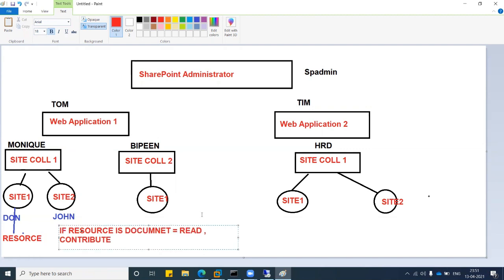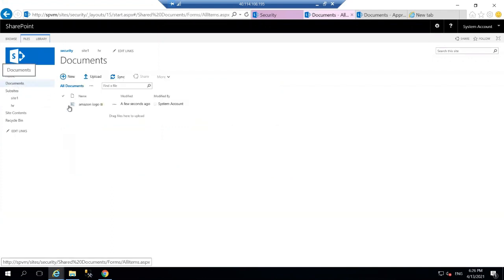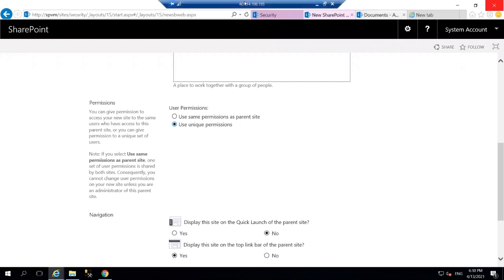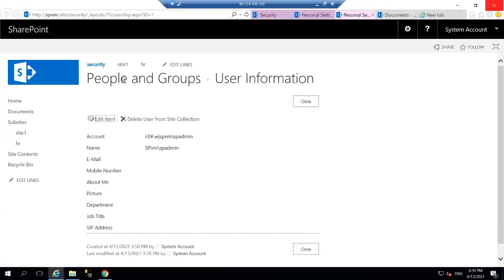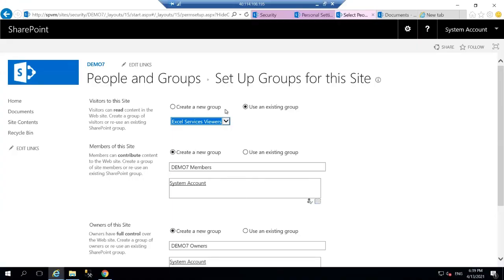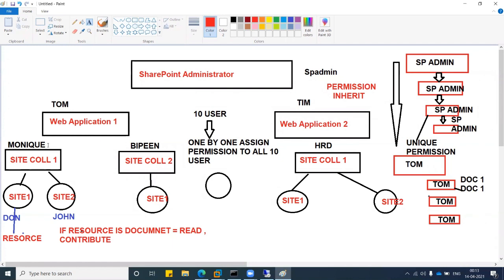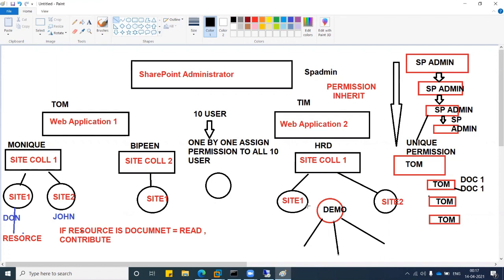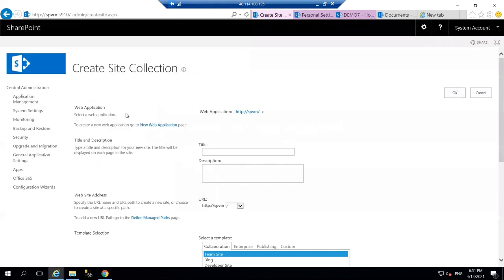SharePoint Online Full Course Part - 10| SharePoint Beginner Tutorial | Free Tutorial SharePoint